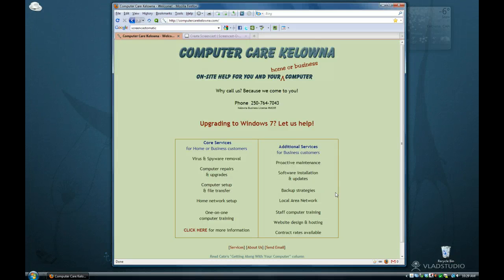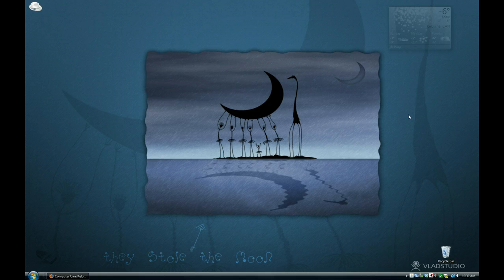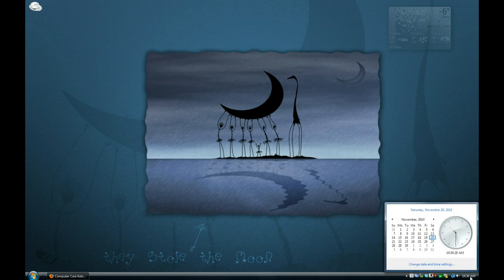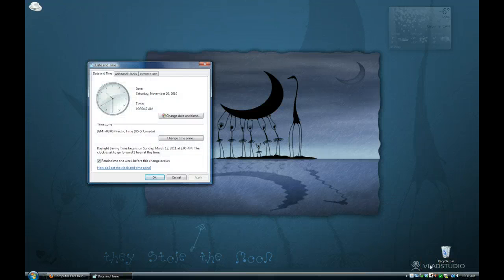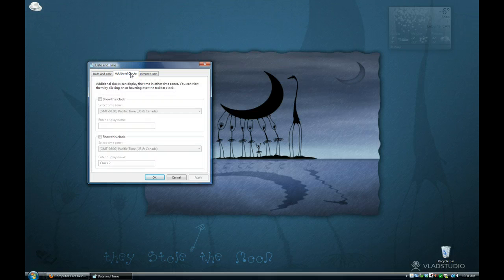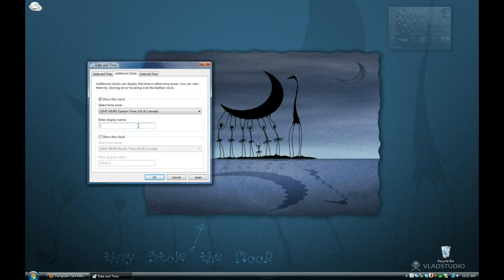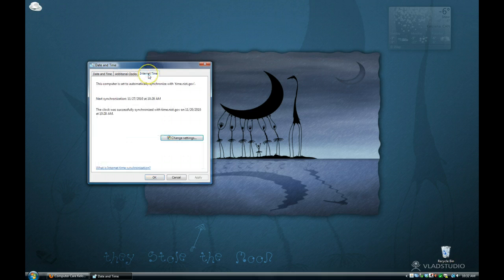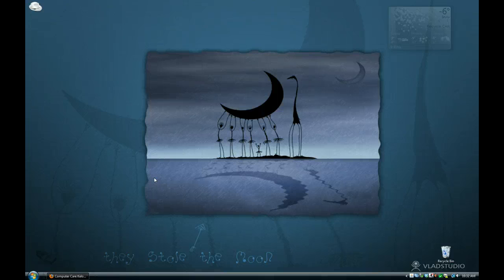What time is it?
How to add up to two additional clocks in your System Tray - Windows 7 and Vista